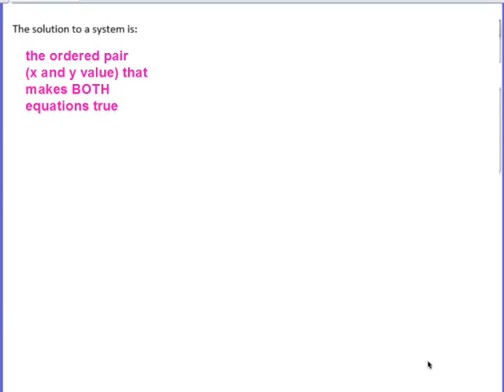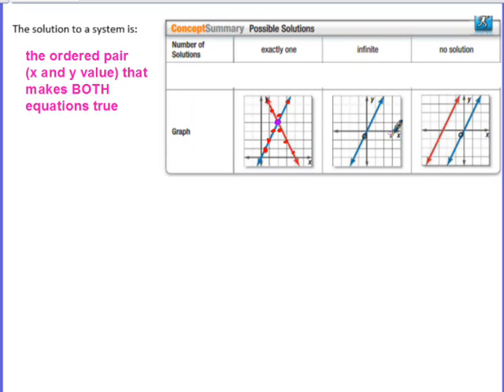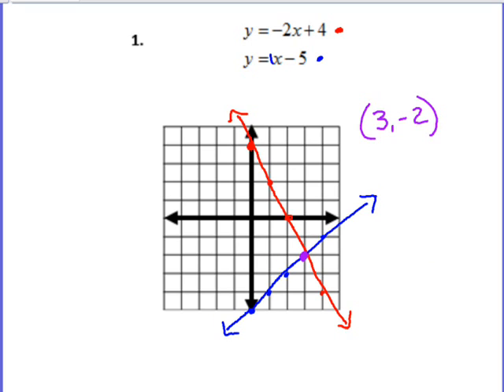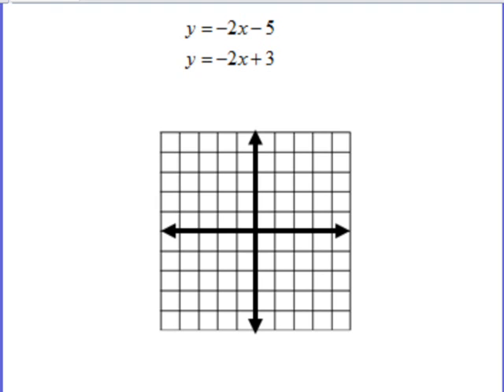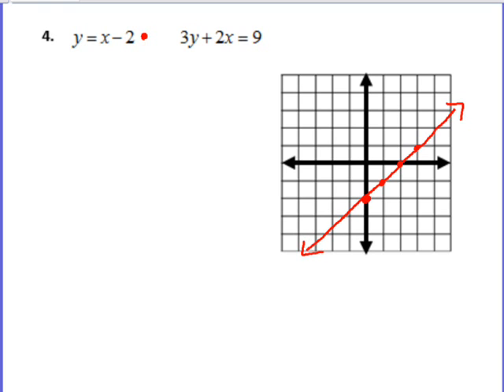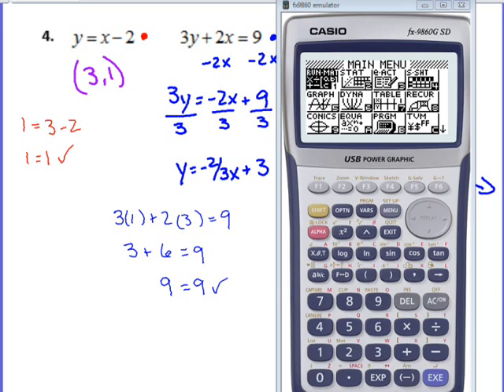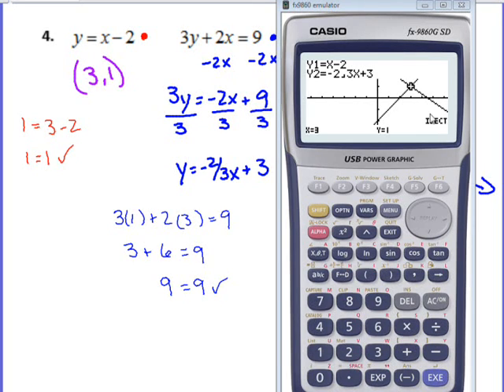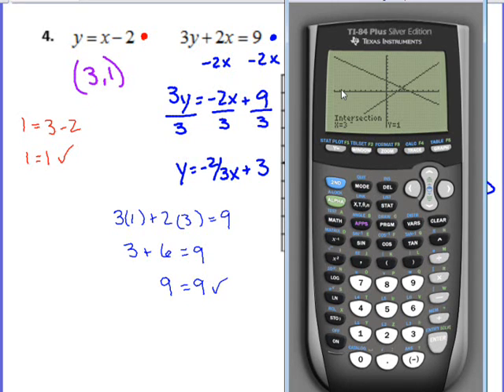6.1 Solving Systems by Graphing